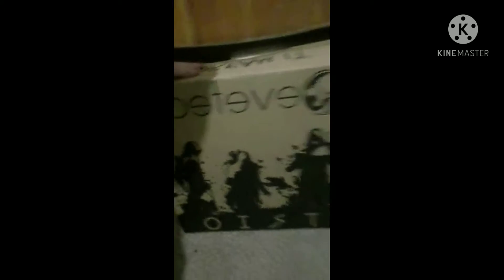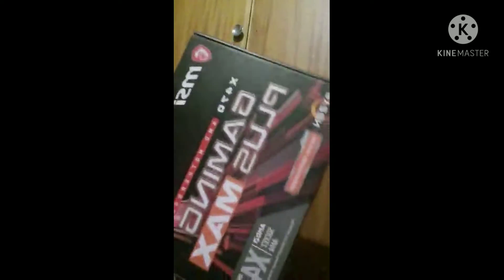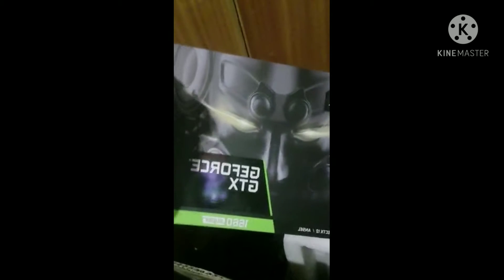I got a new computer!!!